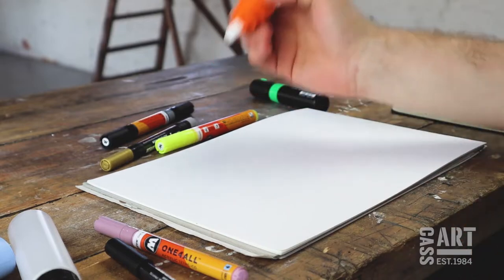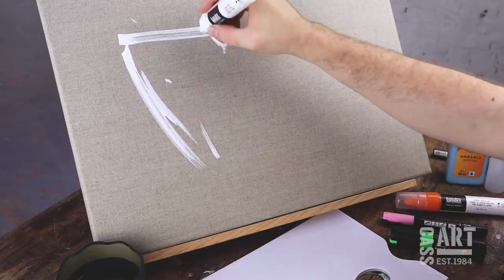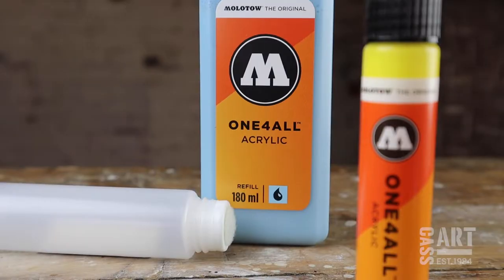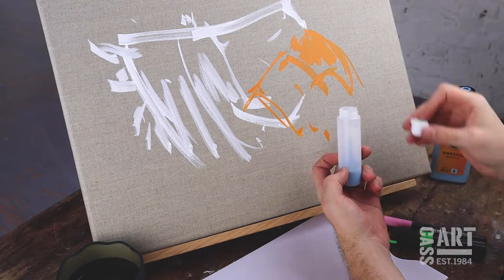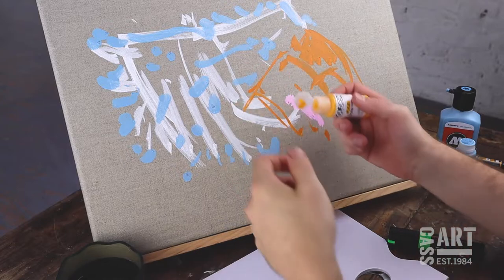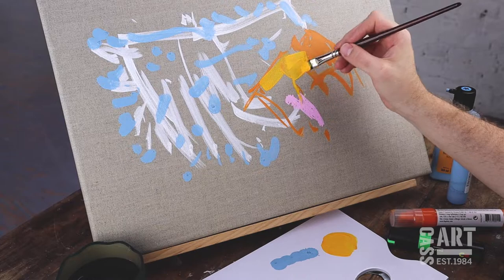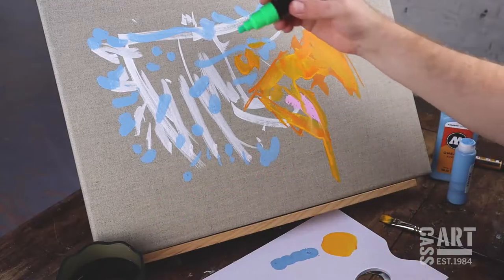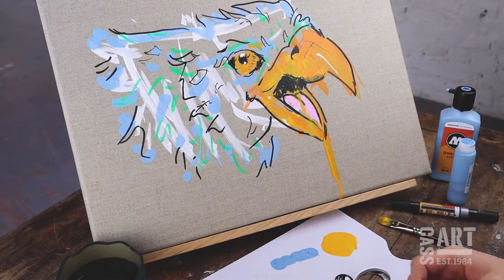How to with Cass Art: Acrylic Markers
With broad Liquitex Acrylic markers, finers Molotov ONE4ALL pens and Golden high flow Acrylic watch Emilio build up his drawing into the bold and graphic bird that you see above - follow along to create your own graphic creation.